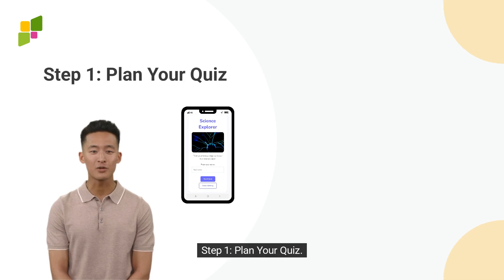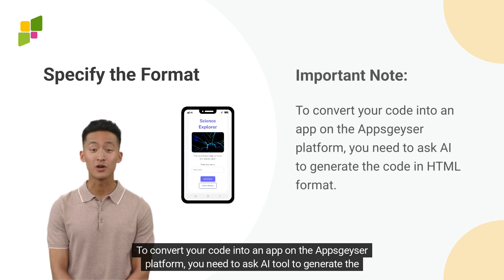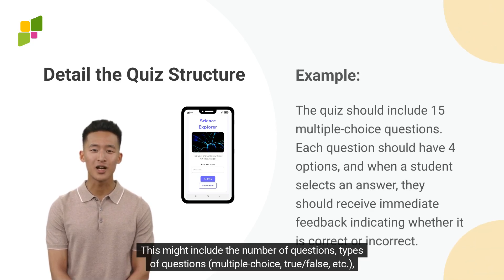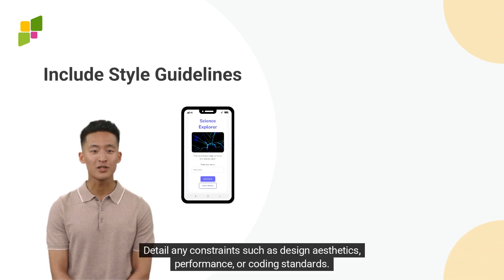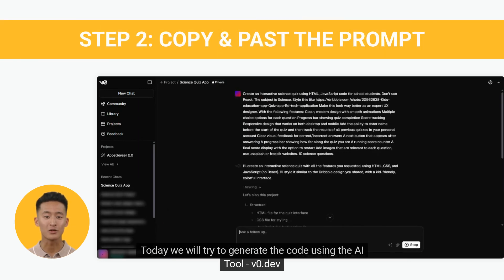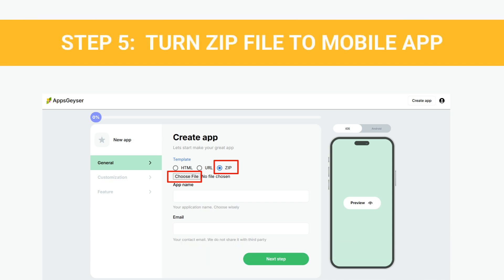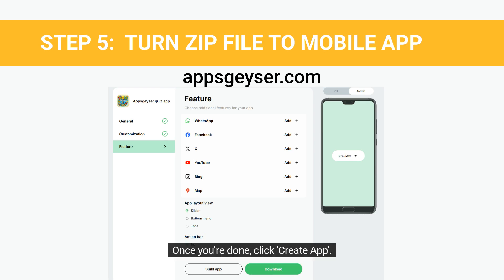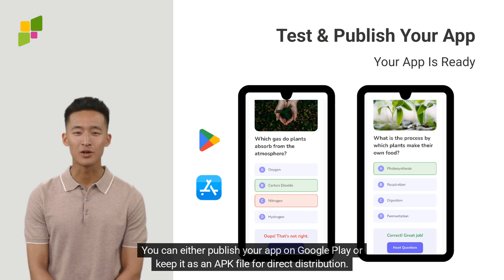Quiz App - How to create your own mobile app with AI & AppsGeyser App Builder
Want to create your own quiz app without coding? In this step-by-step tutorial, we’ll show you how to use AI tool v0.dev and AppsGeyser’s No-Code App Builder to build a fully functional quiz app in minutes! 🚀
🔹 What You’ll Learn:
 ✅ How to write a quiz app prompt for AI
 ✅ How to generate HTML, CSS, JS code using AI (v0.dev)
 ✅ How to convert code to a mobile quiz app (APK file) using AppsGeyser (appsgeyser.com)

🔹 Why Use AppsGeyser?
 💡 No coding skills required
 📲 Easy-to-use app builder
 💰 Monetize your app & earn money
 🚀 Fast & free app creation
👉 Start creating your quiz app now!